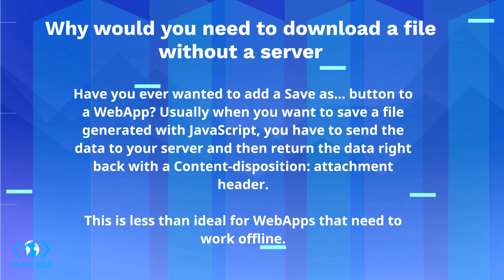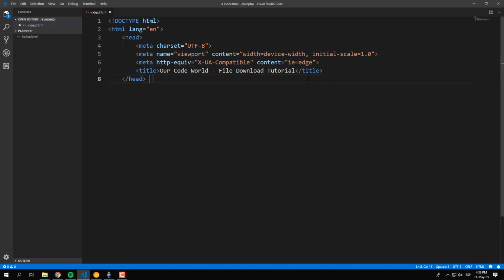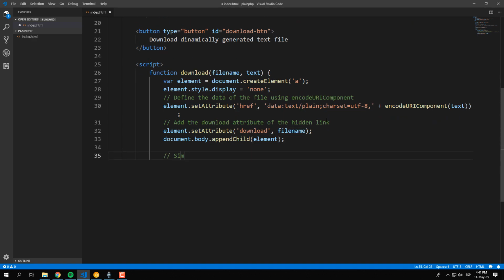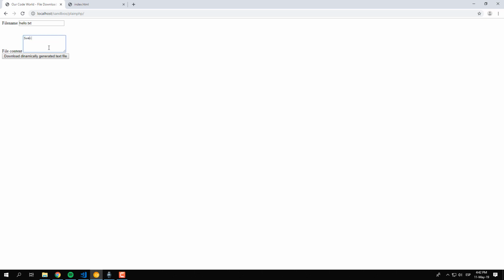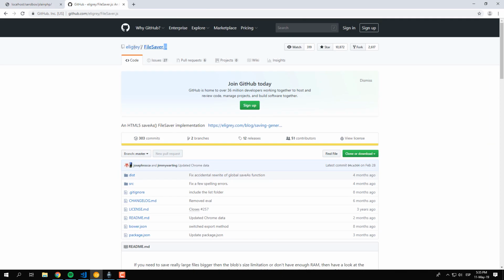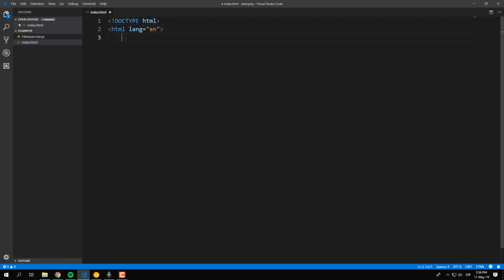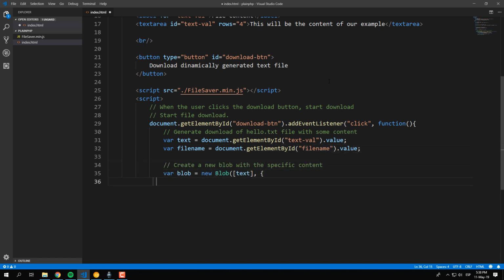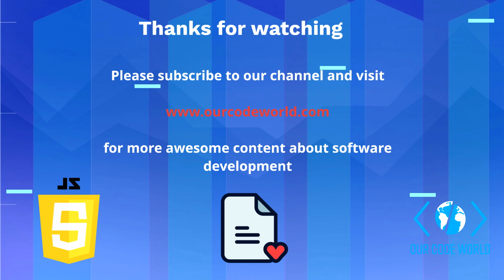How to create a file and generate a download with JavaScript in the Browser (without a server)